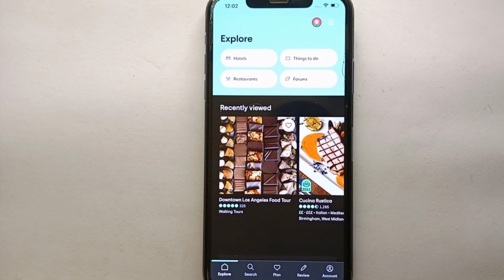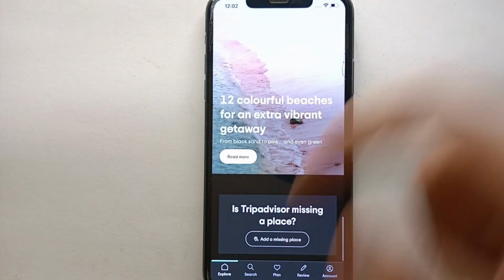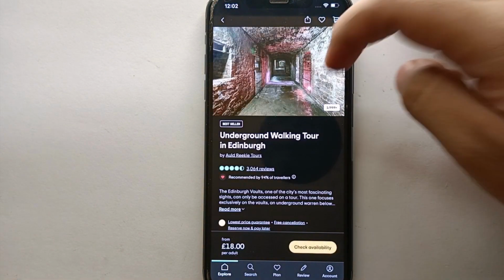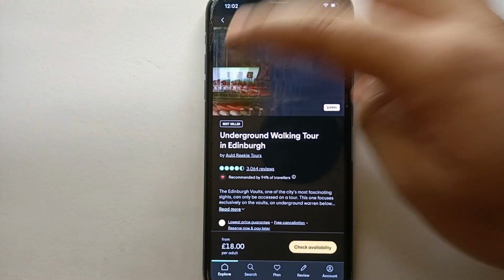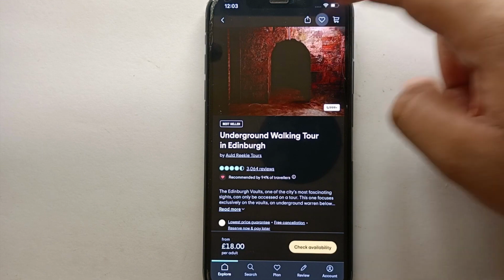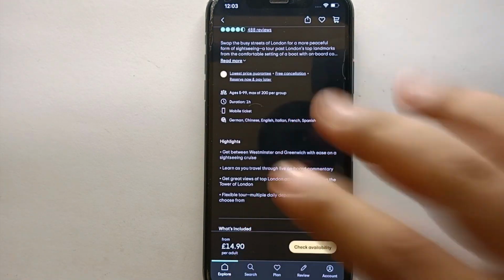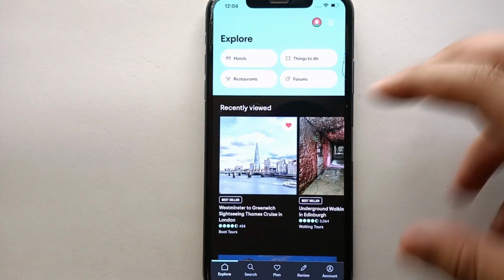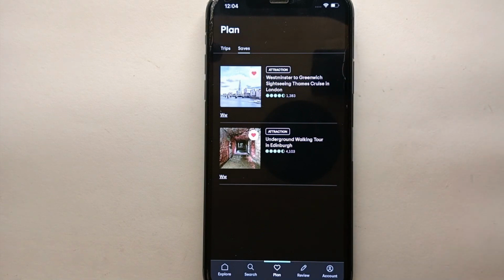✅ How To Save A Place On Trip Advisor 🔴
About this tutorial:

TripAdvisor is a popular online platform that provides information and reviews related to travel and tourism. It's not just an app; it's a website and mobile app that offers a range of services for travelers. Here are the key aspects of TripAdvisor:

Traveler Reviews: TripAdvisor allows users to write and read reviews of hotels, restaurants, attractions, and other travel-related businesses. Travelers can share their experiences, rate accommodations and services, and provide valuable feedback to other potential travelers.

Travel Planning: Users can use TripAdvisor to plan their trips by researching destinations, accommodations, flights, and attractions. The platform provides information on various aspects of travel, including popular destinations, things to do, and travel tips.

Hotel and Restaurant Bookings: TripAdvisor often offers the ability to make hotel and restaurant reservations directly through its platform. Users can find availability, compare prices, and book accommodations or dining experiences.
Get in touch!